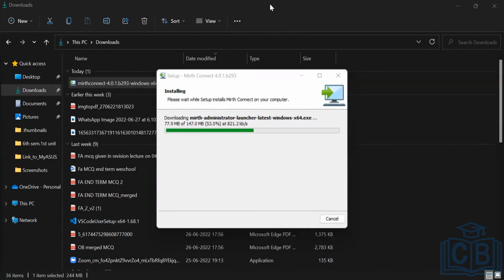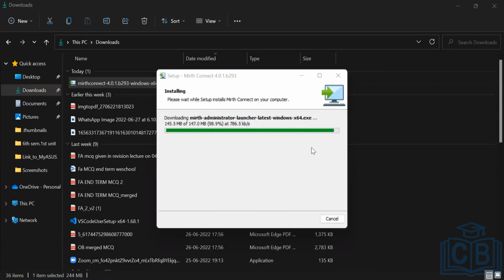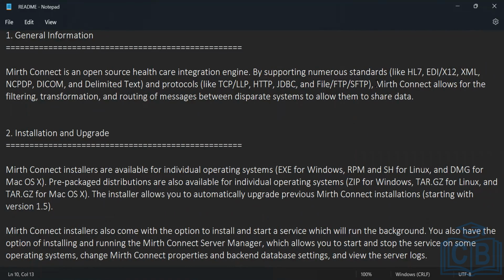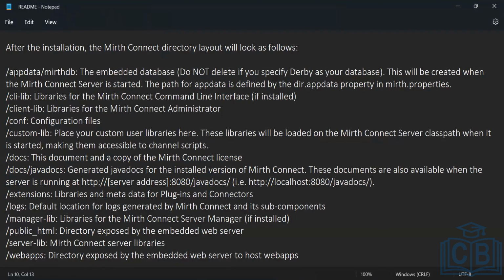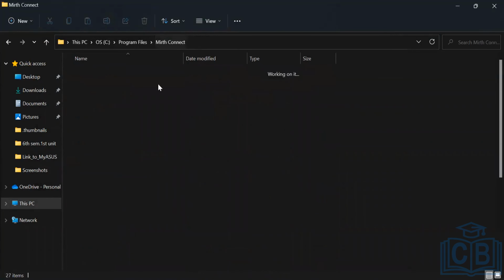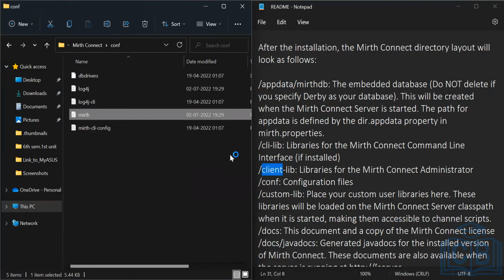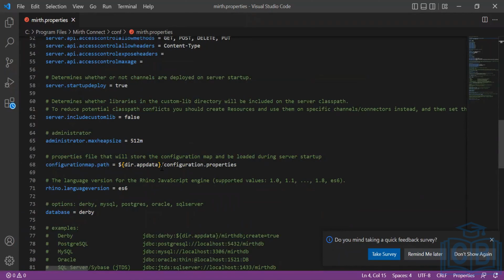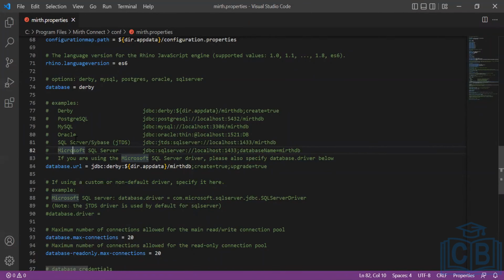Open source healthcare HL7 integration engine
HL7 Integration Tutorial Fundamentals Certification Course with complete up-to-date content!
To learn this HL7 Integration Tutorial in full and, at best, enrol yourself.

Topics covered in this video tutorial are:
1. Merc Connect is a healthcare integration engine that supports various standards and protocols.
3. Customers can host Merc Connect as a service and benefit from the contribution and testing of various healthcare professionals within the public community.
4. Merc Connect resolves issues quickly and is adaptable and user-friendly because of this community input.
5. Merc Connect supports a commercial license and offers professional services for integration.
6. Merc Connect also offers HIPAA-level security hosting.
7. Merc Connect can be installed on various operating systems and supports various standards such as HL7, FHIR, X.12, CCD, DICOM, and others.
8. Merc Connect allows for filtering, transforming, and routing of messages between various systems.
9. Merc Connect's directory structure includes app data, us Merc DB, CLI-LIP, client-LIP, configuration, us client libraries, and other directories.
10. Merc Connect's configuration map has important properties such as port numbers, app data and temporary data usage, and hostname. Merc Connect uses Rhino language as its default language for configuration, and it supports various databases such as Rhino database, Postgres, MySQL, Oracle SQL server, Microsoft SQL server, and others.